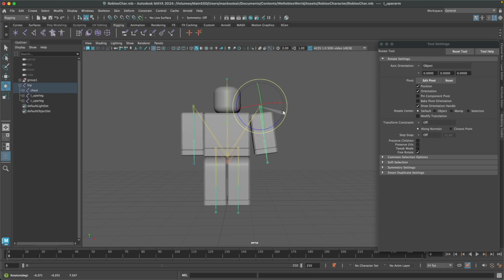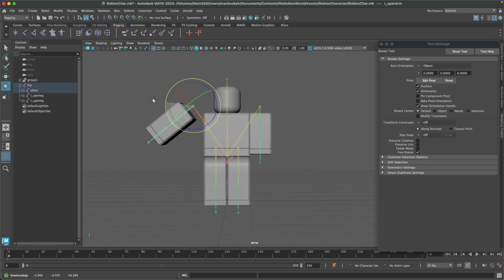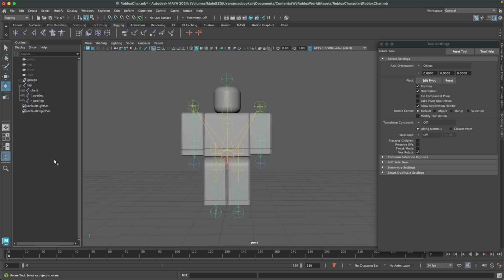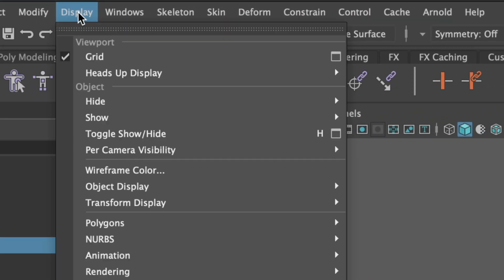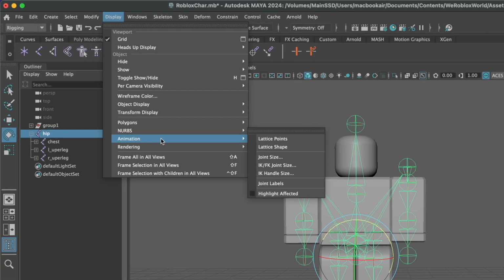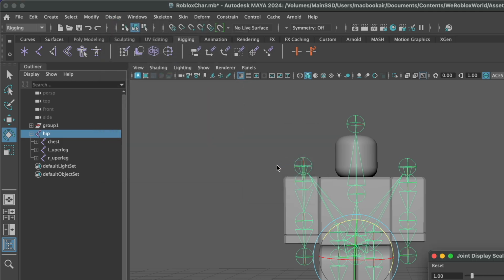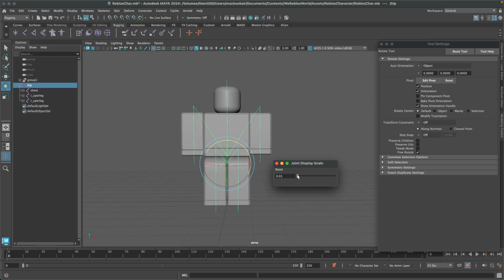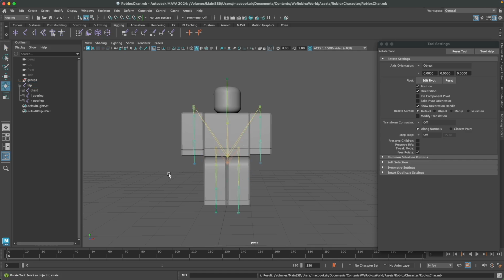how to change skeleton display size in maya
Learn how to change the skeleton display size in Autodesk Maya in just a few simple steps! 💡
In this quick tutorial, I’ll show you how to adjust the joint display scale so your bones and joints are easier to see when rigging or animating. Perfect for beginners or anyone who wants a cleaner viewport setup.

👉 In this video, you’ll learn:
 • How to open the Joint Size display option
 • How to resize joints for better visibility

Whether you’re a rigger, animator, or character artist, this trick will make working with skeletons in Maya much easier and faster!